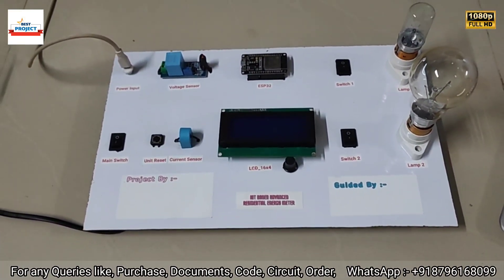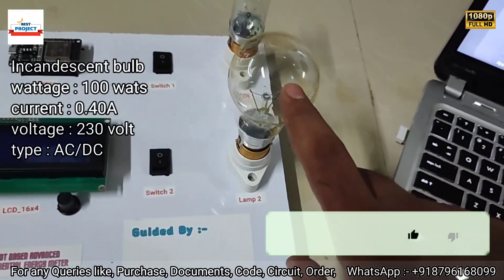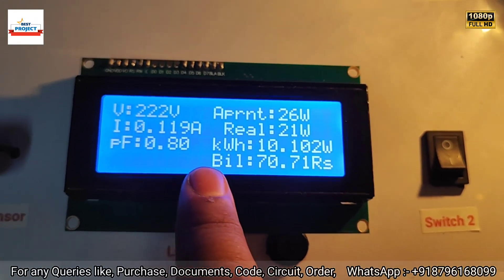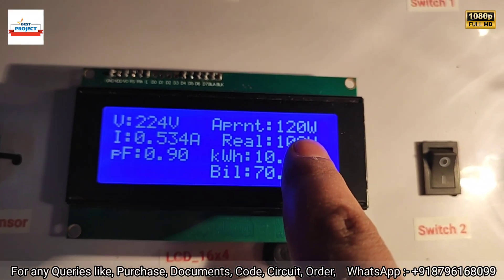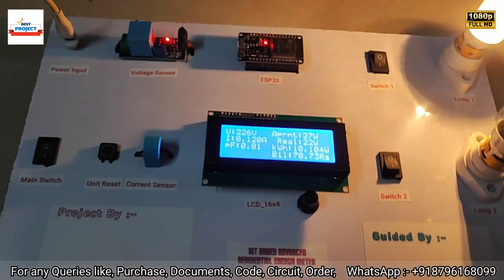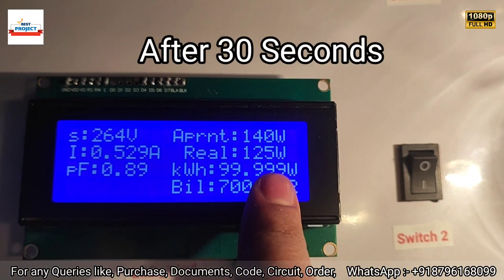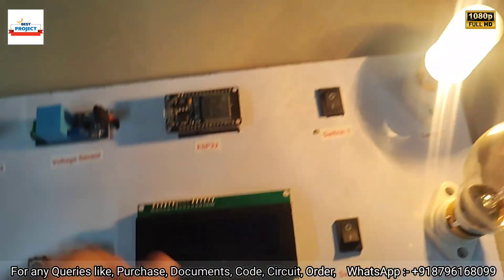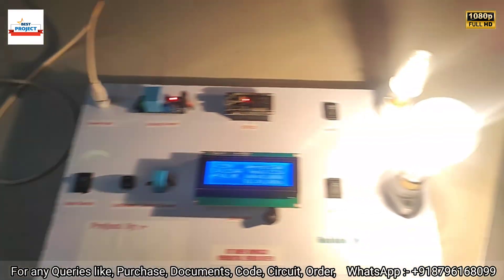63. IoT🌐 Based💻 Advanced Residential🏡 Energy⚡Meter | KwH Storage💾 | Email Alert ✉️ | Power Factor🔌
IoT Based 3 Phase Power Monitoring system

 (WhatsApp only for project queries with video link)

1. Power Point Presentation (PPT)
2. Schematic diagram.
3. Block diagram.
4. Components price list.
5. Components Specification list
6. Code compilation libraries
7. Data sheet of all components
8. Program/code of Microcontroller
9. Online support via WhatsApp/Gmail
10. Technical assistance
11. IoT Server Setup support

Student can order the projects online and we'll courier the project to there doorstep.

All India free courier services

SVSembedded
ZeroOneTechnologies
Xiliar Technologies
Electrosal
TechPacs.com
Nevon Projects
Just Do electronics
Ahmed Logs
Mohammad Ansar
MYBOTIC
Electronics Developer
Electronic clinic
Electronoobs
GreatScott